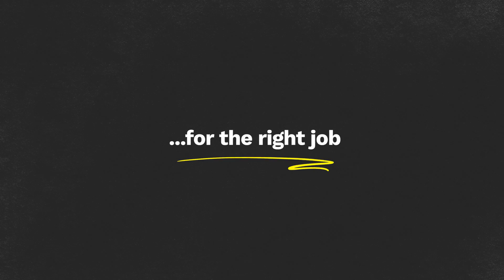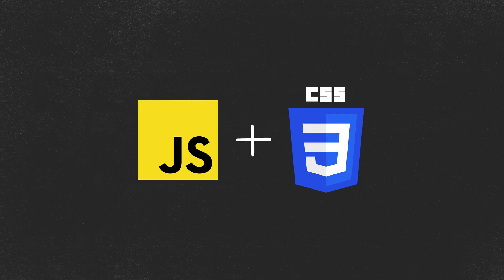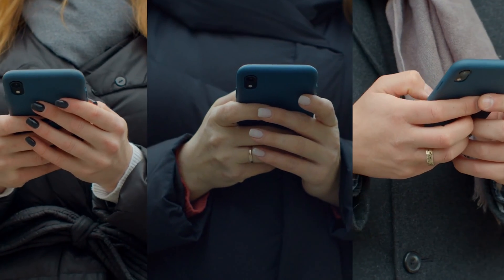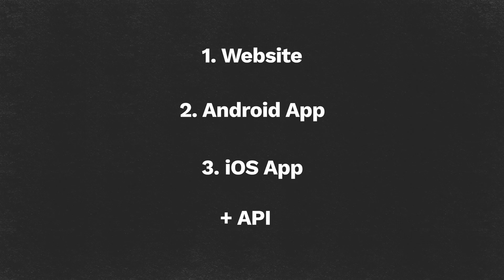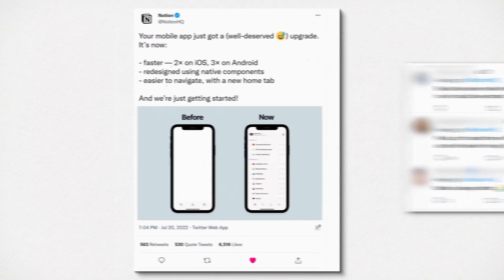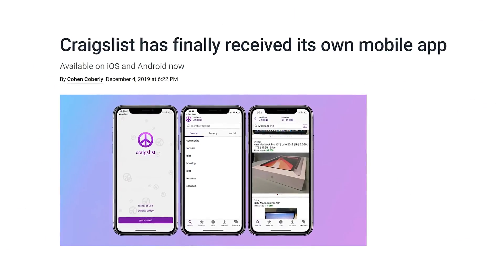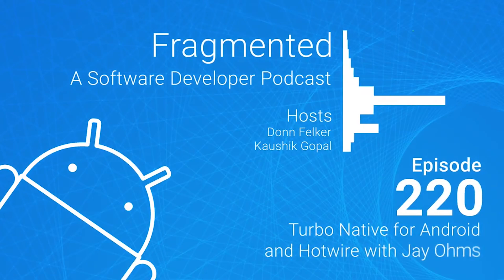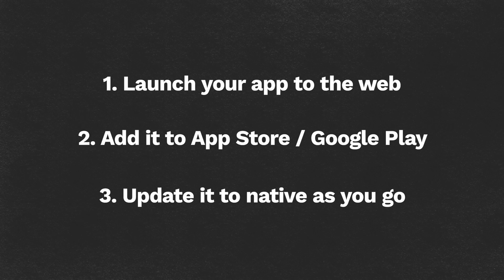The Right Tool for the Right Job - My Take on Notions App Update, Web Based & Cross-Platform Apps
Notion recently updated their app and they went from a hybrid app to a more native approach. Was hybrid or web based a bad move? Or was it a good move. In my opinion, it was a great move, and I outline why in this video.

Lets dive into why Cross Platform and Web Based mobile apps might be a good idea, because the answer in software is always ... "it depends'.

My name is Donn Felker.

I teach developers how to successful create freedom through freelancing and software products. Either through one avenue such as Freelancing or through building software products that generate income, or both. I’ve done both successfully and I can help you do the same.

In this community

⭐ How to find clients, even in a difficult market
⭐ How to bill the right amount so you don’t end up in the poor house
⭐ You’ll get a 100% money back guarantee for 30 days so there is no risk to you
⭐ Weekly Group Zoom Calls to Discuss any issues you have with freelancing so that you can be confident you have someone on your side

Checkout my Twitter for daily postings on all things software, freelancing, fitness and mindset: